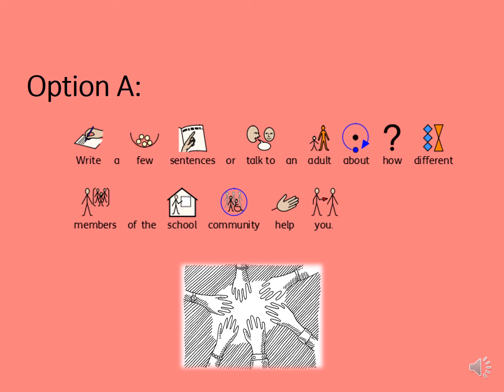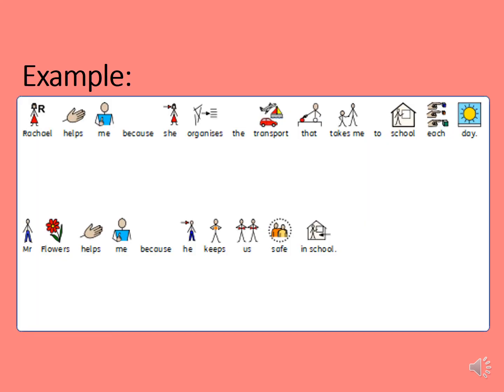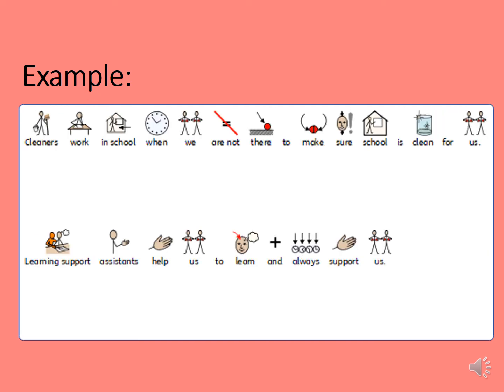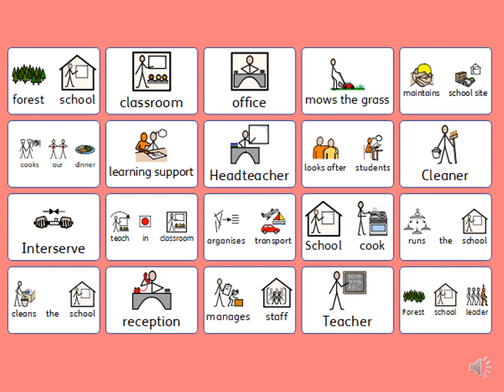Home Learning - Bridging - Week 5 - My Community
Here is this weeks Home Learning Challenge!